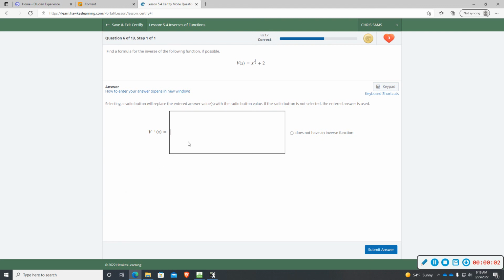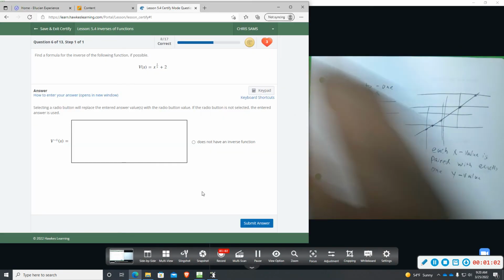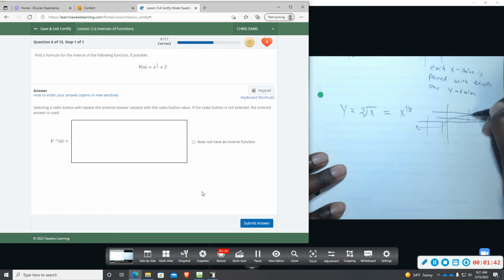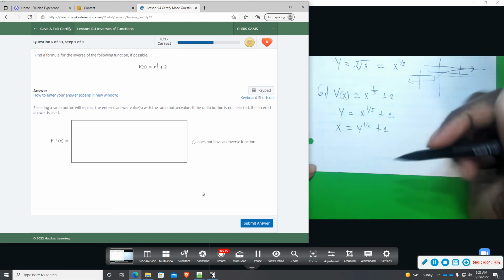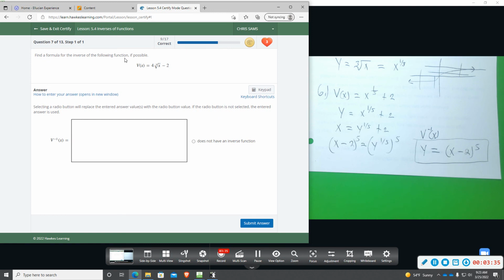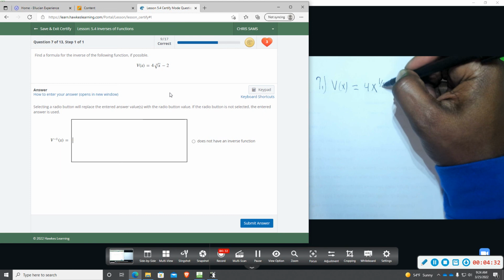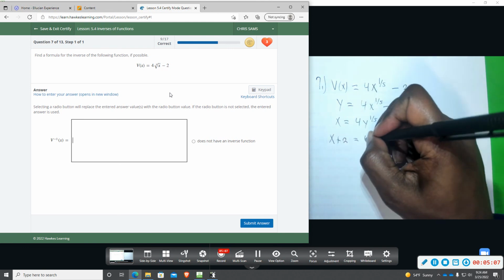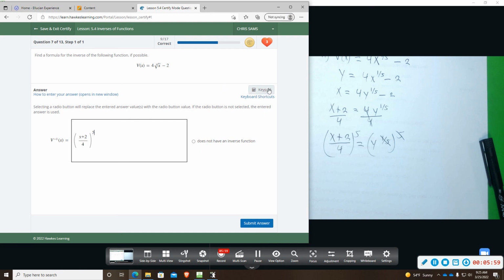LSCO CA 5 4 6,7